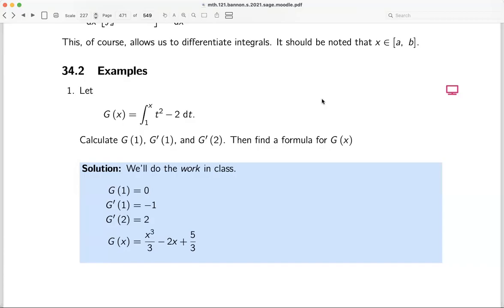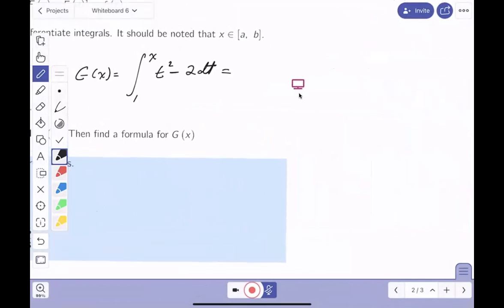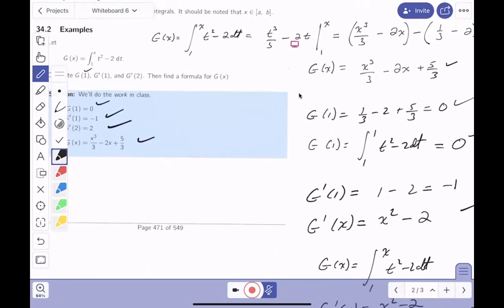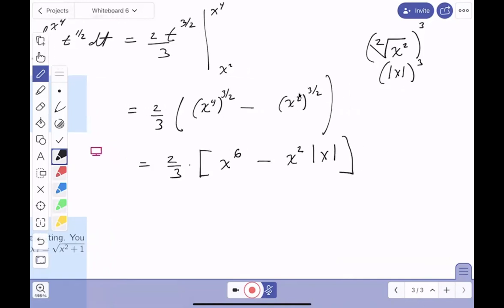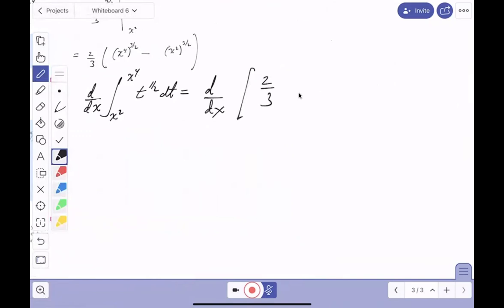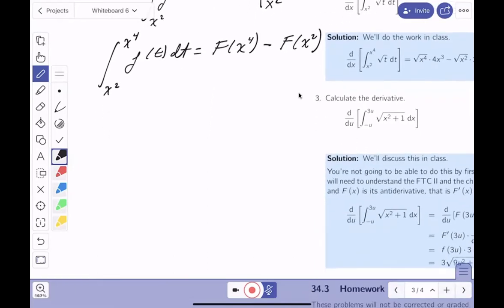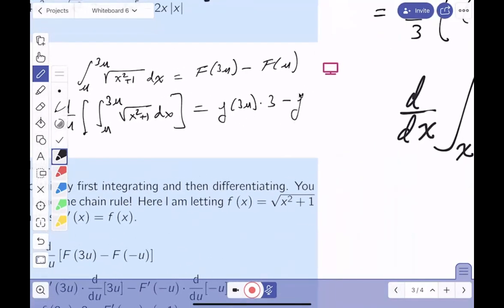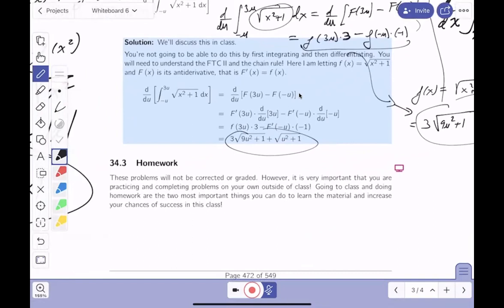02 mth121 34 ex